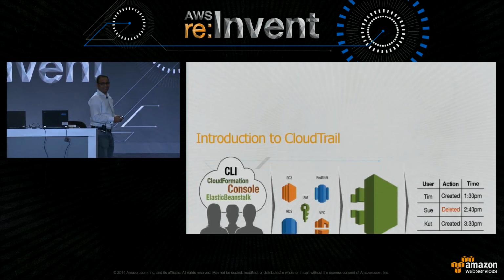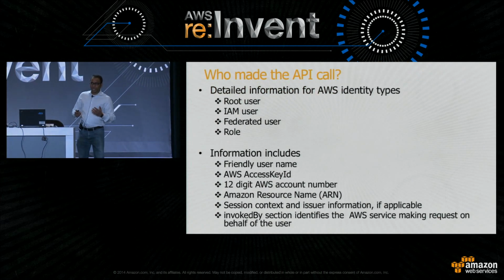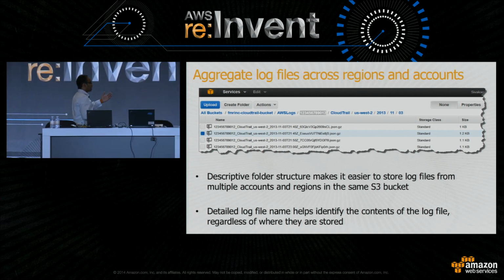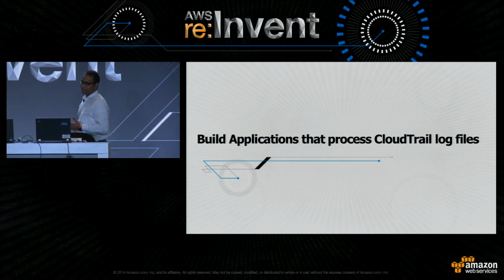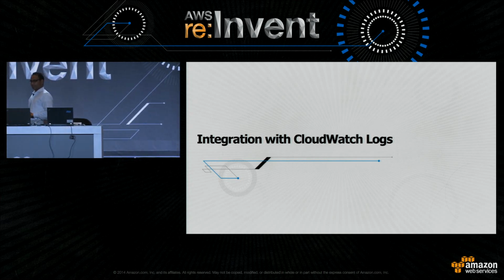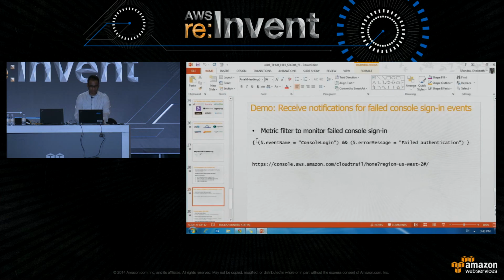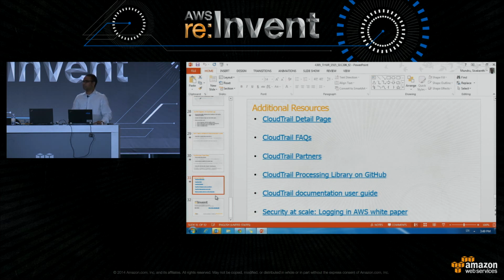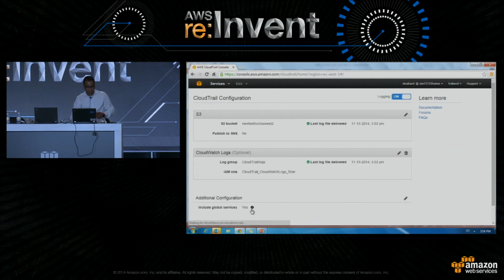AWS re:Invent 2014 | (SEC306) Turn on CloudTrail: Log API Activity in Your AWS Account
Do you need to know who made an API call? What resources were acted upon in an API call? Do you need to find the source IP address of an API call? AWS CloudTrail helps you answer these questions. In this session we review the basics of CloudTrail and  then dive into CloudTrail features. We demo solutions that you can use to analyze API activity recorded and delivered by CloudTrail. Join us if you are interested in security or compliance and how you can architect, build, and maintain compliant applications on AWS.